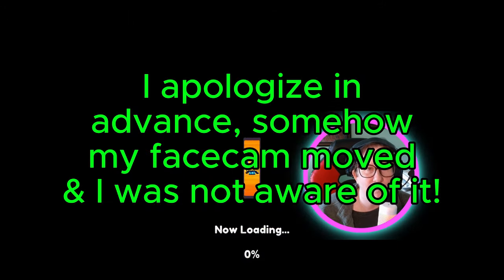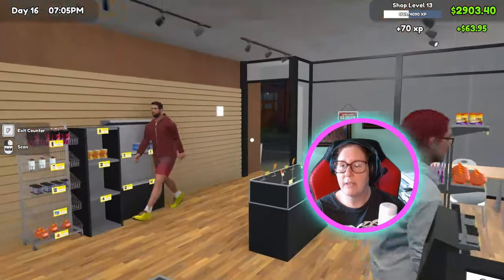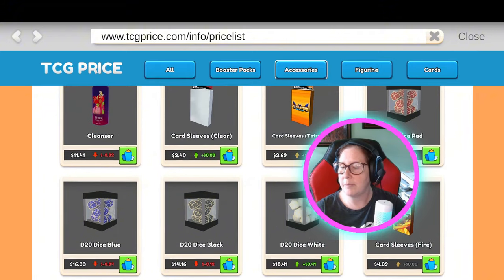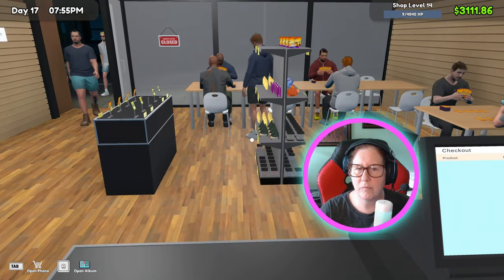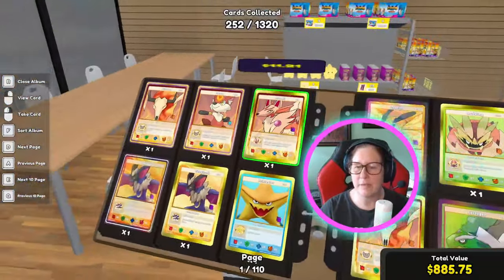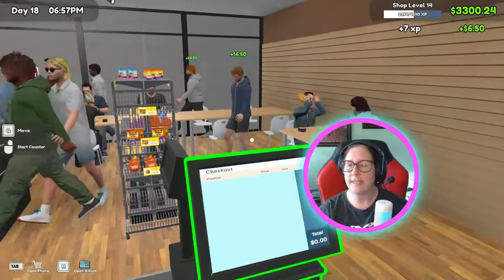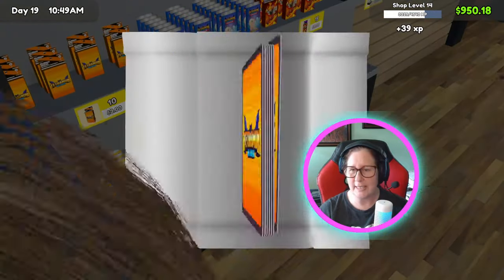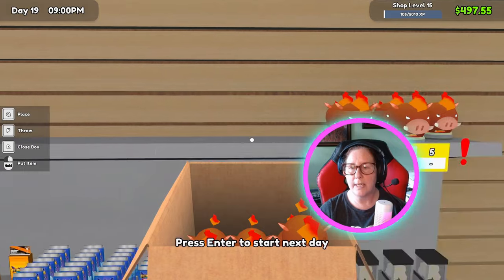Addicted to Cards: The TCG Shop Simulator You Can't Put Down! 🎮❤️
Today in TCG Card Simulator, I've been learning the ropes and trying to be a good salesperson, but I think I might have a problem! I can't STOP playing this GAME!! Please SEND HELP!